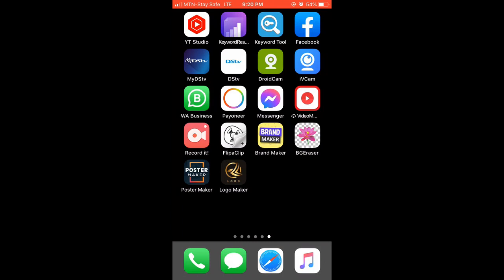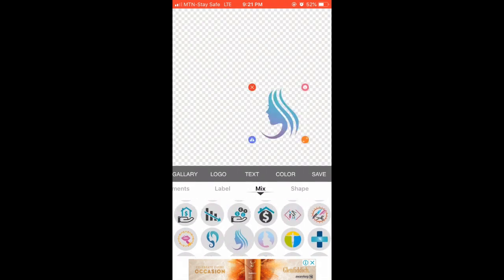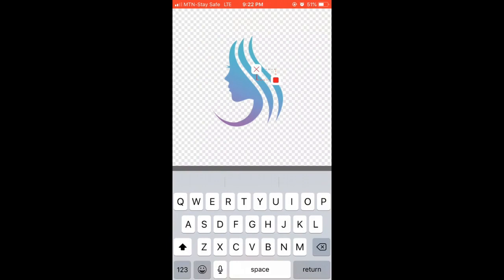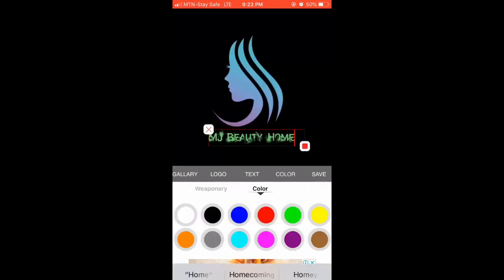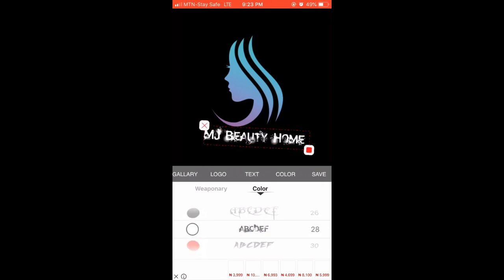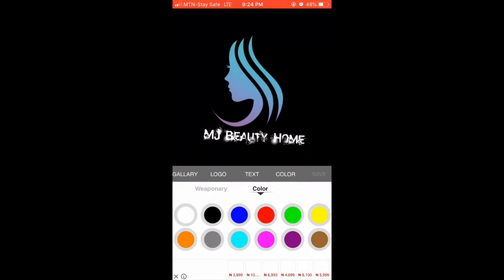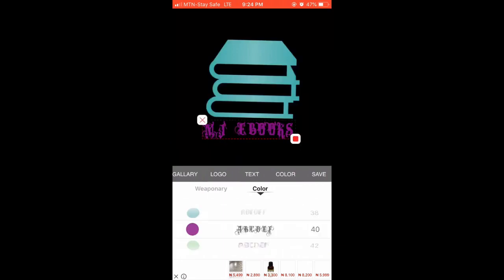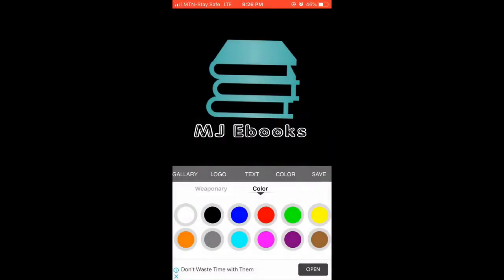Logo Design With Your Phone